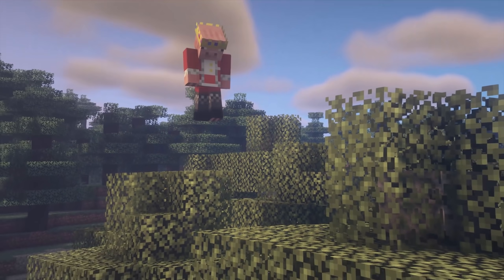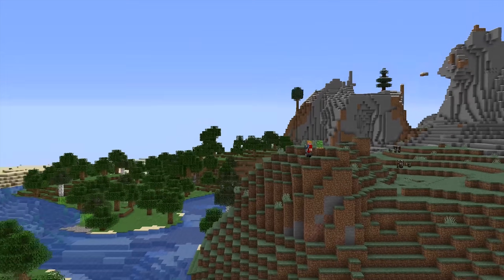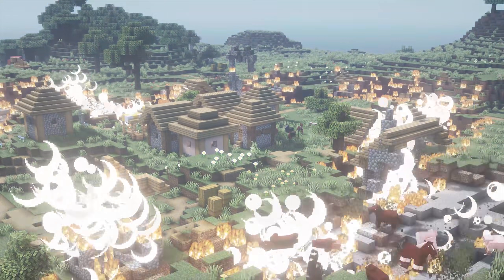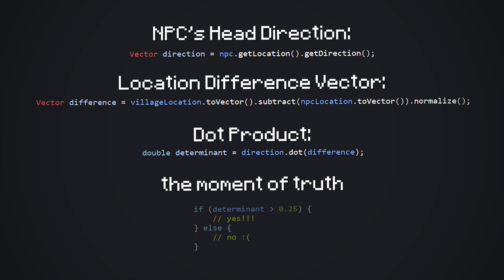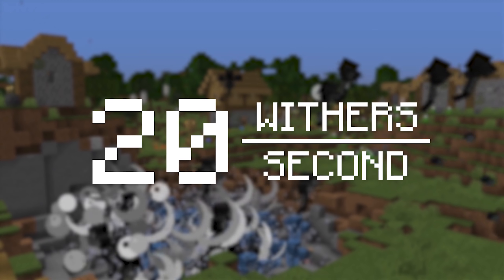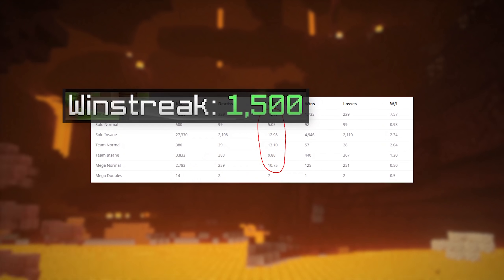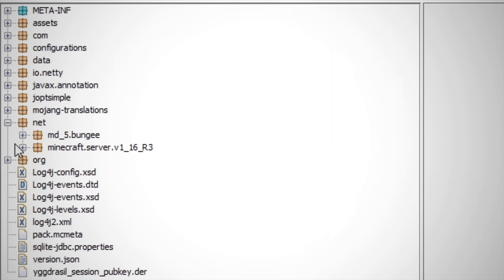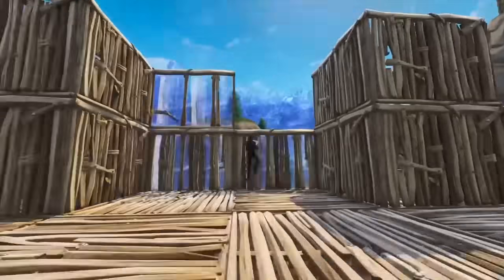I Made a Technoblade AI in Minecraft - PART 1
I made a Minecraft AI that simulates Technoblade's playstyle, as well as the various memes that arose in his community over the years! This includes things such as anarchy, "Technoblade never dies", "bow-spamming", potatoes, playing Minecraft using a steering wheel, and much more. This is being uploaded as a 3-part series, so expect more in the near future.

Music
Evan King - Sneeze
Super Mario Smash Bros Boss Remixes
FantomenK - Bionic Belly Button